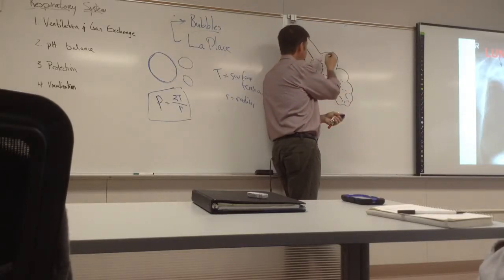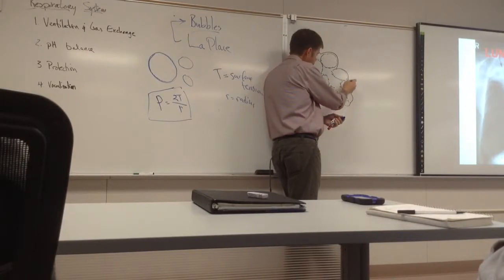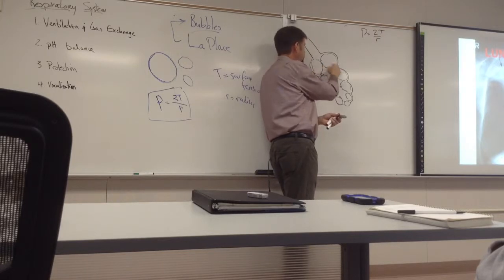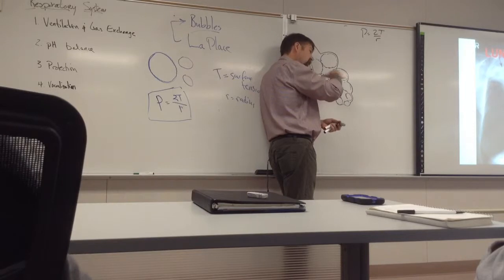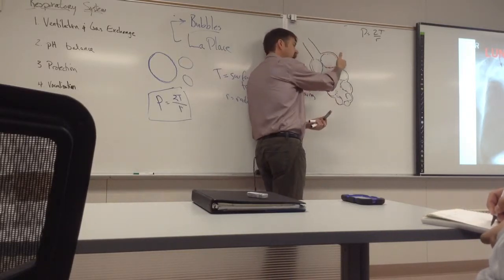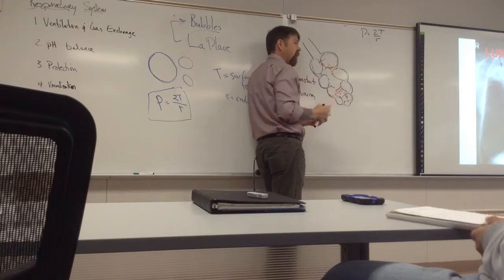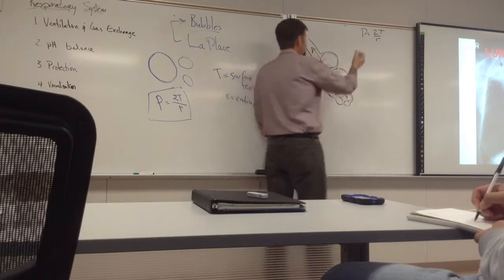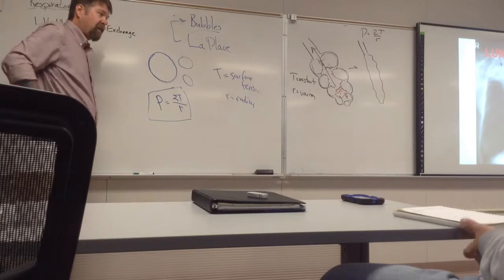Dec 4 Part 12